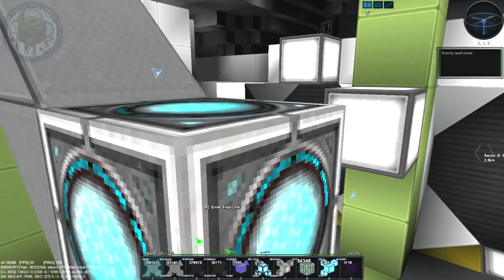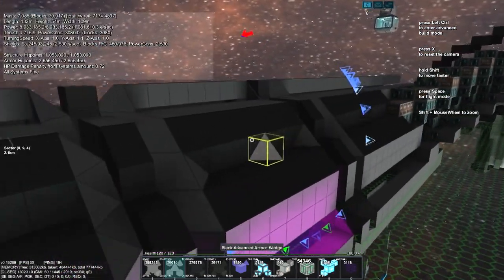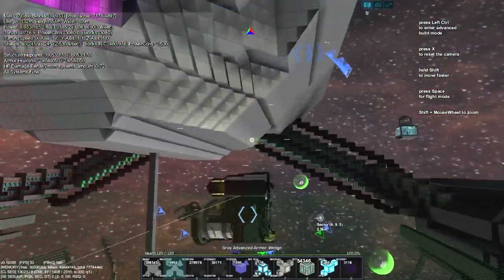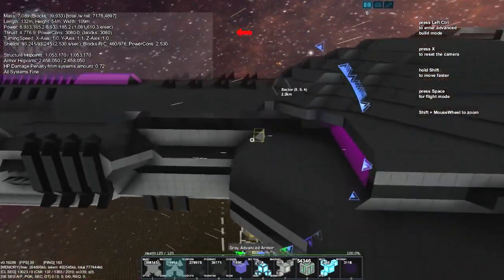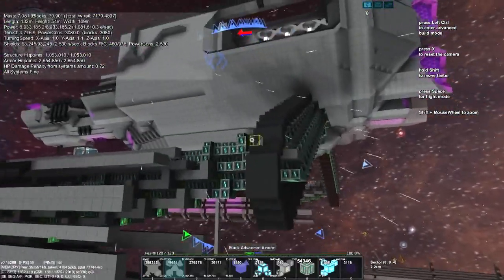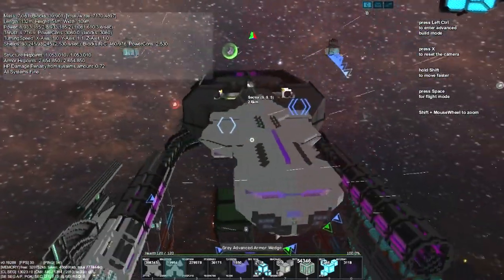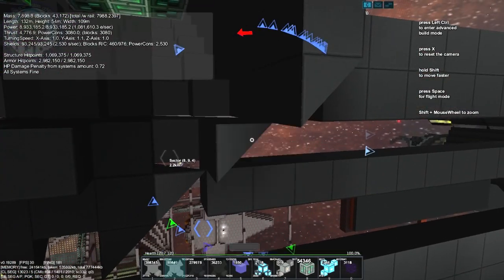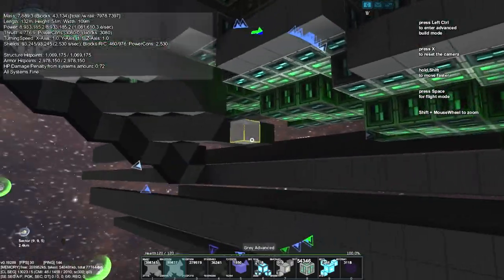Starmade | StarSquadron | E20 - Working on the wings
SURVIVAL is the name of the game, and in this series we will be living off of the land and building everything as legitimately as the current version of the game can allow!

StarMade is an open-universe space simulation sandbox game inspired by Minecraft and created by Schema. Explore space generated in real time around you. Design your own ship, space station, weapons, harvesting elements, shields and docking stations.

Save, import & export your designs as blueprints, then upload them to any multiplayer server. Gameplay is limited only by your imagination, and perhaps your hardware.

You can have Star Wars, Star Trek, Battlestar Galactica, Firefly, Babylon 5, and more all in one endless universe. It's up to you & your friends to make it happen!